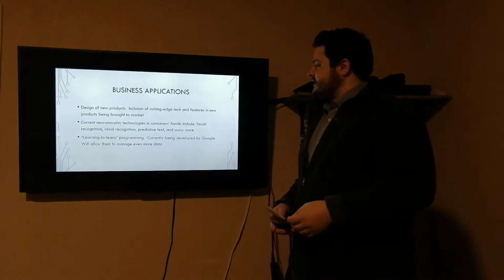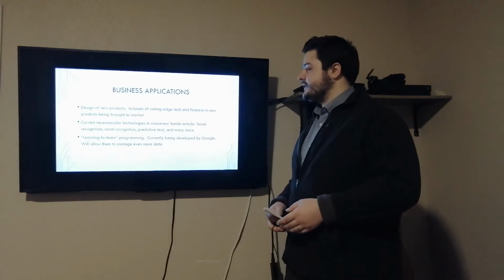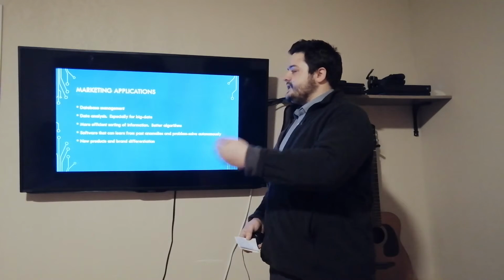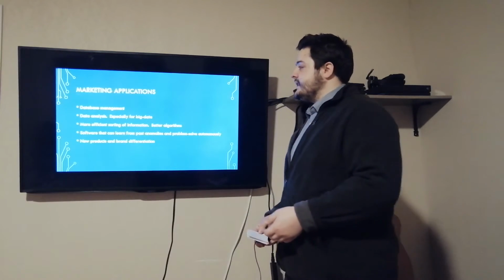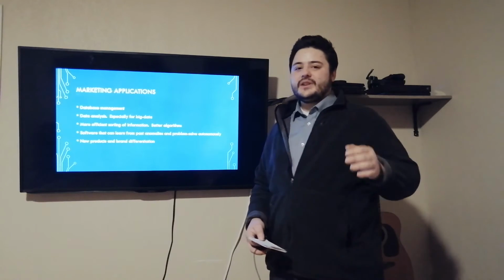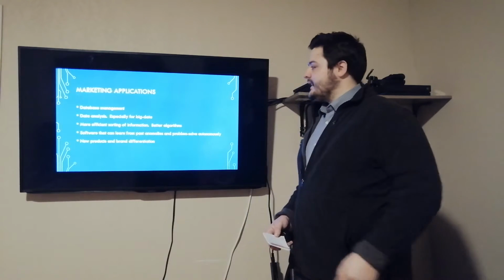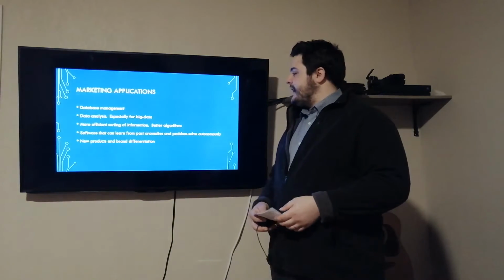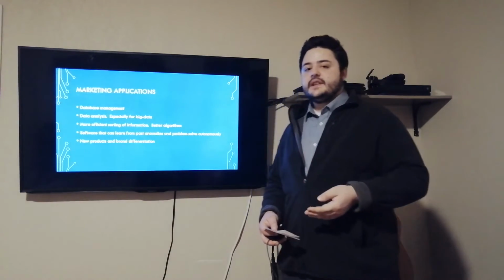Neuromorphic technology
A business perspective on the emerging technology of neuromorphic engineering.